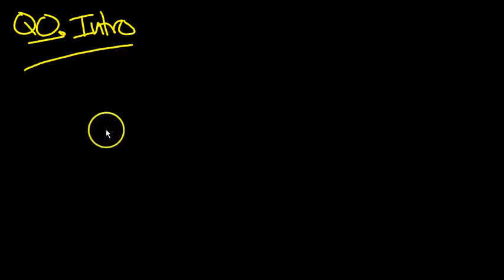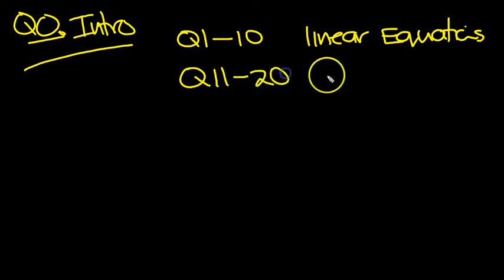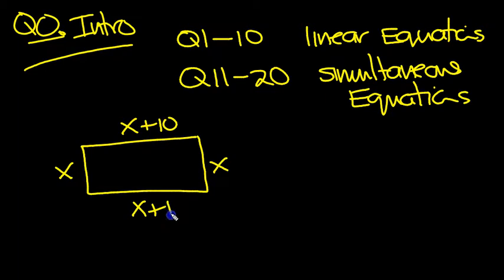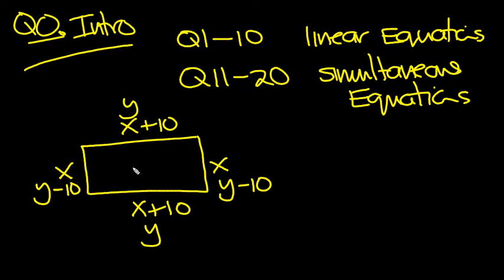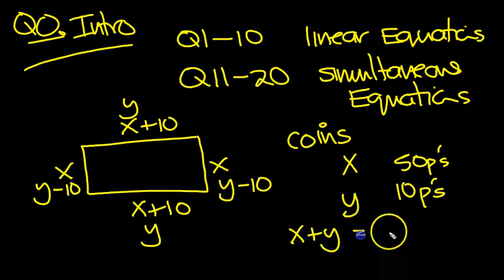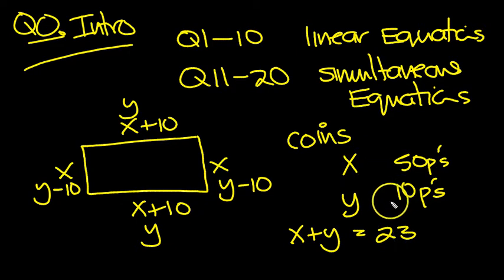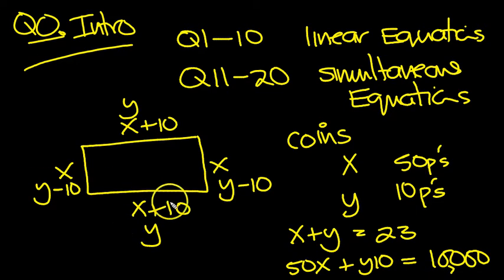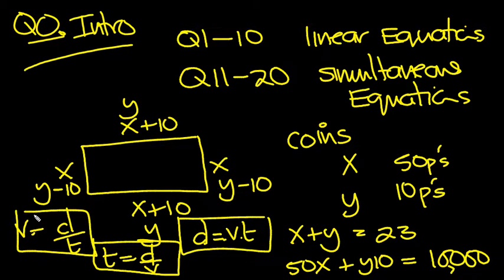Linear and Simultaneous Equations in Words Q0